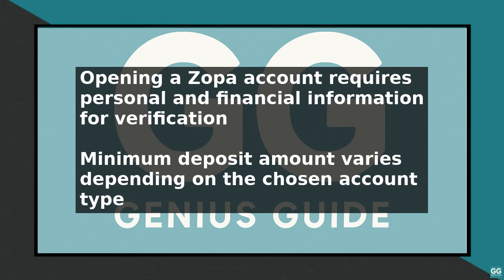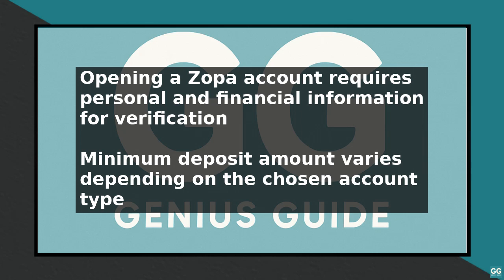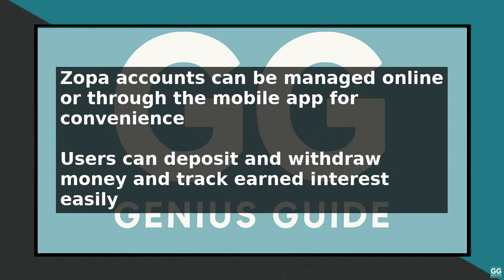How To Understand Zopa Savings Account (2025)